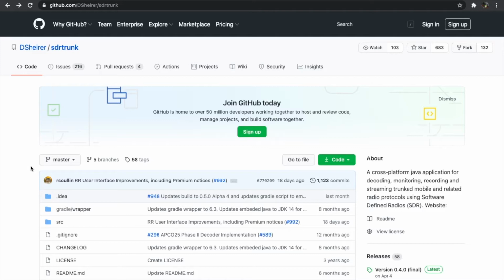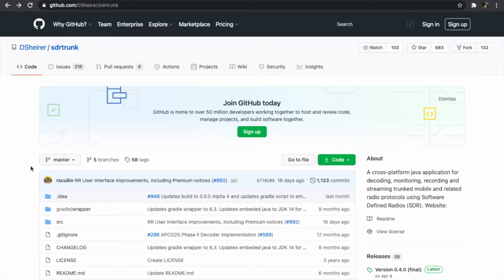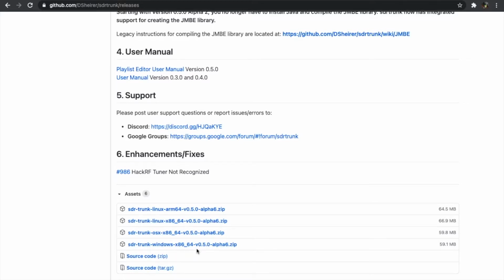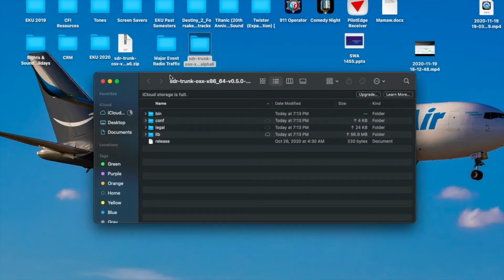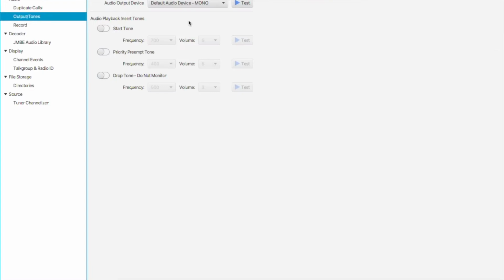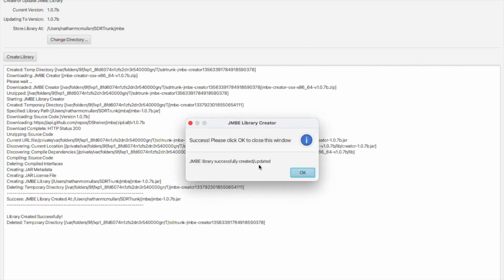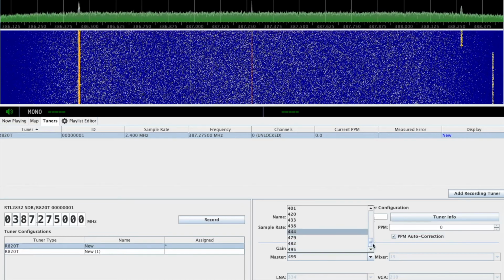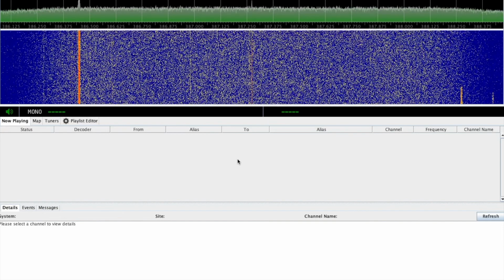How to Set up SDRTrunk Part 1 (The Basics)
In Part 1 of my SDRTrunk series I will be showing you how to download and set up your SDR radio for SDRTrunk.

Link to the RTL-SDR I use